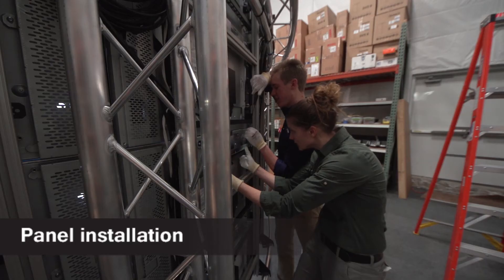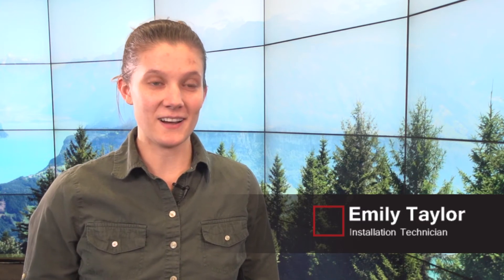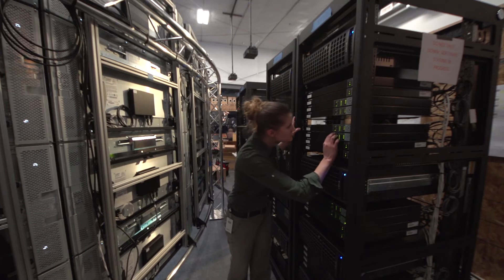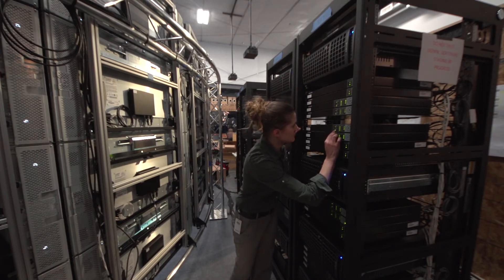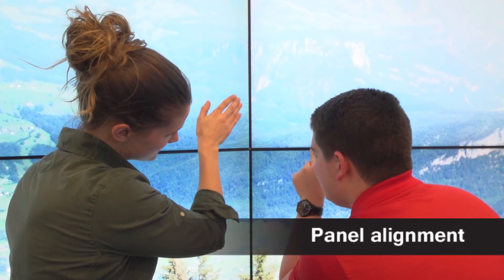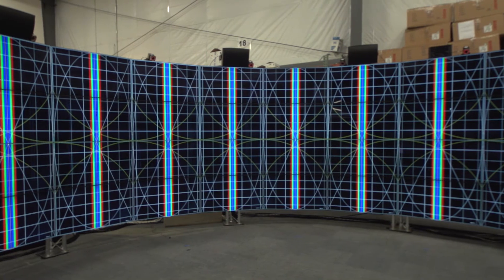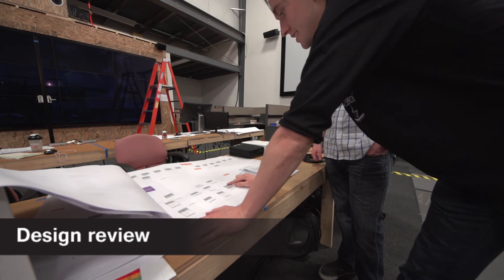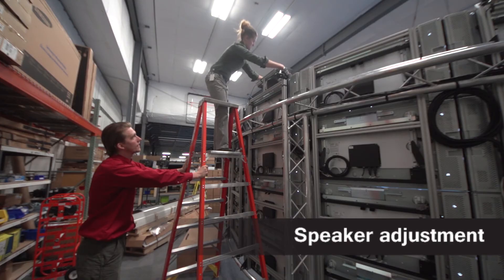Behind the Scenes: Building the CAVE2™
Mechdyne is the only licensed integrator for the CAVE2™. This means that our teammates get an opportunity that nobody else has - to build this large-scale virtual reality environment. Get a behind the scenes inside look from Mechdyne teammates at the work that goes into building the CAVE2.